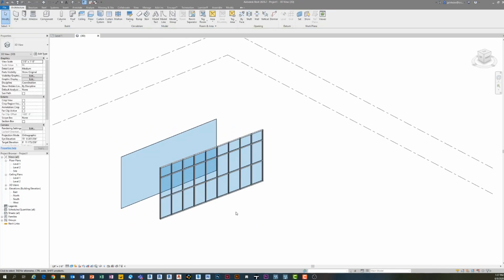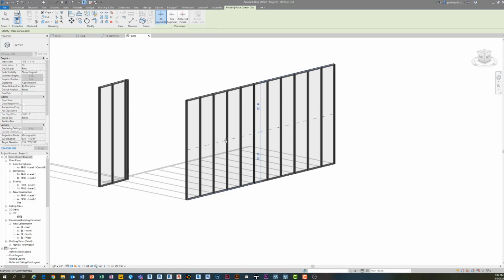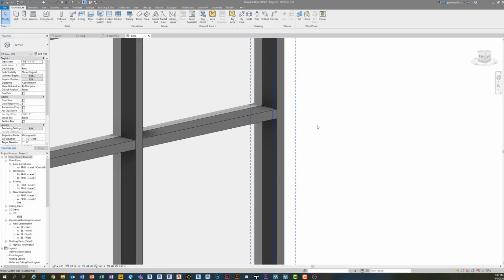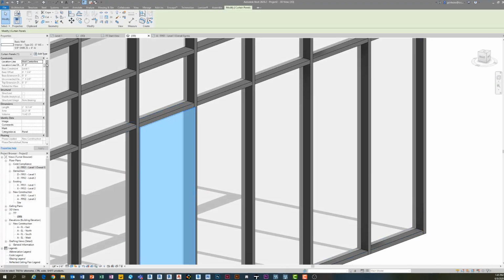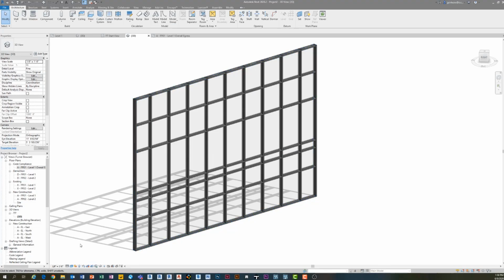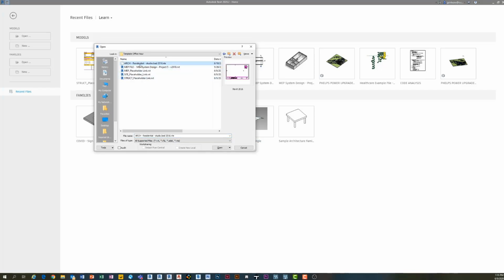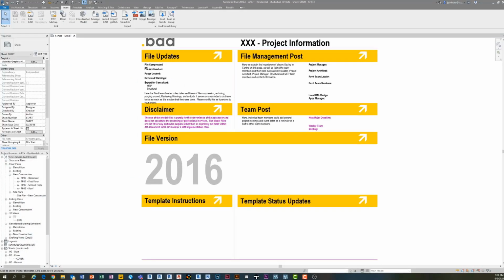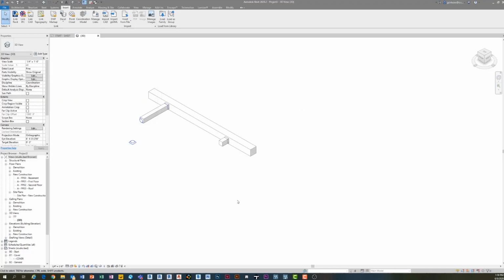Behind the Scenes "BAD" Office Hour (Topics: Revit Curtain Walls & Placeholder Links)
In this video I take you behind the scenes of an actual "BIM After Dark Community" office hour.  I hold these private office hours about every other week for members of the community.  The topic of this sample office hour is Revit Curtain Wall Systems (a couple specific questions from member, Jerry) and placeholder links in Revit (a great tip and discussion for anyone dealing with links!).